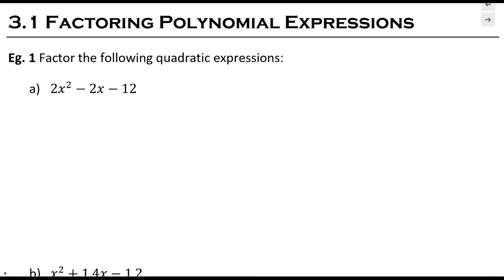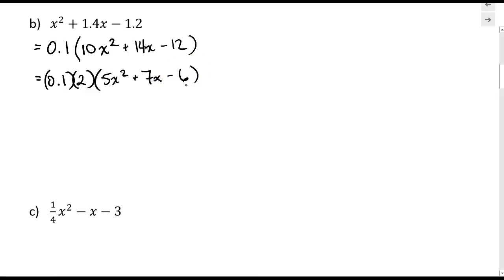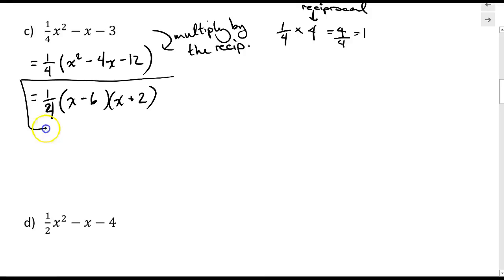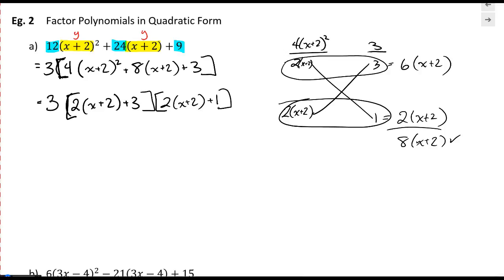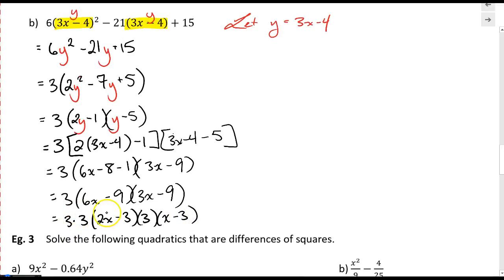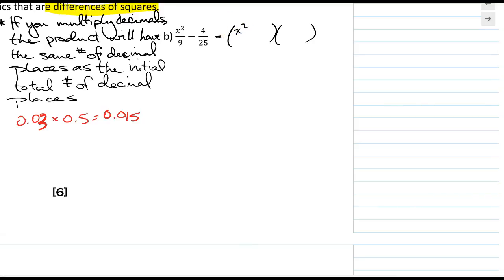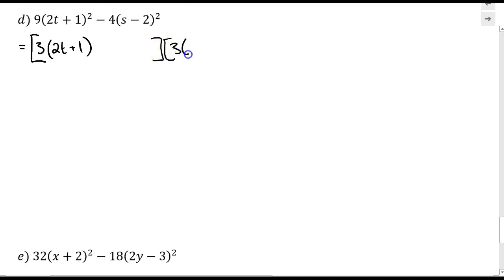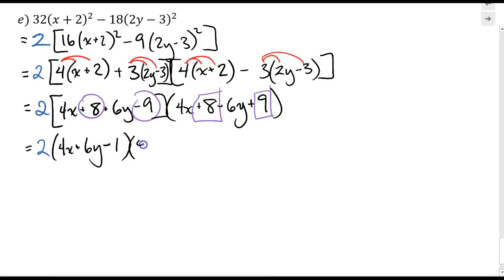3.1 Factoring Polynomial Expressions